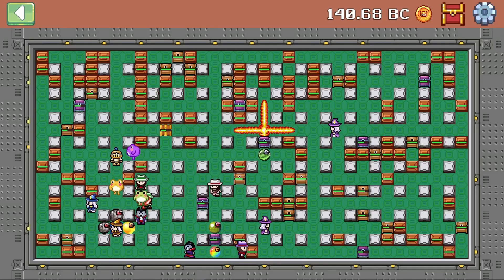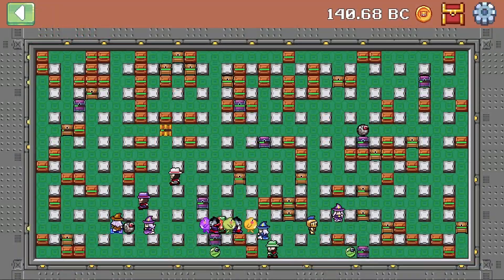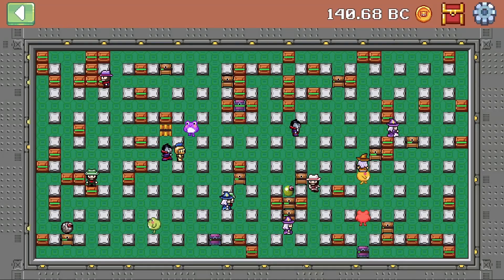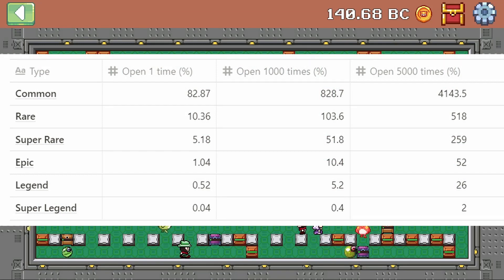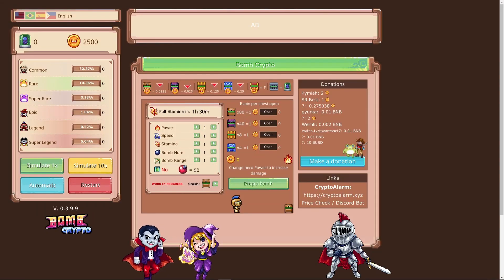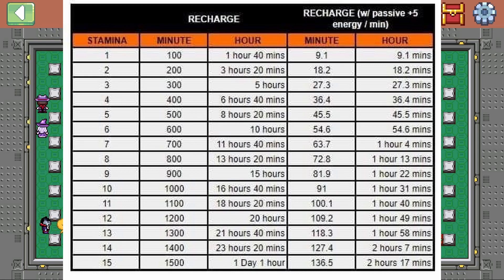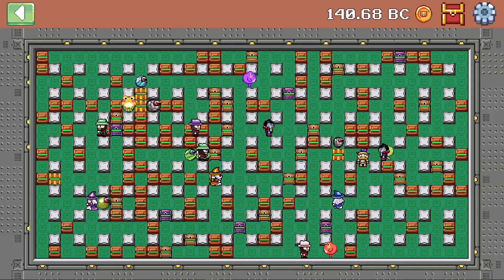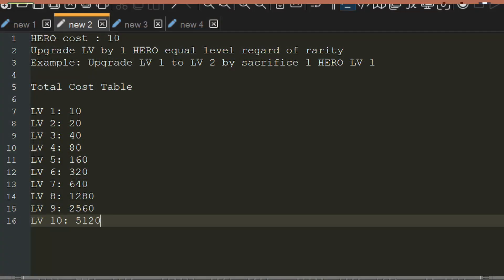5 things you should know about playing Bomb Crypto!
The Bomb Crypto NFT game is in the Play To Earn genre, where players manage a group of bomb heroes of cyborgs programmed to search for crypto currency token and fight monsters. Each bomb hero has different stats, if you're lucky you can find bomb heroes with good stats to sell them on the blockchain or upgrade them to increase performance and combat ability.

Watch this to find out
How many accounts can play on the same IP?
How much BCOIN in each chest?
What are the hero summoning rates?
How long does it take stamina to recharge?
What are hero upgrades?

BCOIN Contract Address
0x00e1656e45f18ec6747F5a8496Fd39B50b38396D
PancakeSwap

Pancake Swap

Music 🎵
You're Somewhere in Between - Michael Ramir C
Ambient Depp House Techno Music - MATTIA CUPELLI